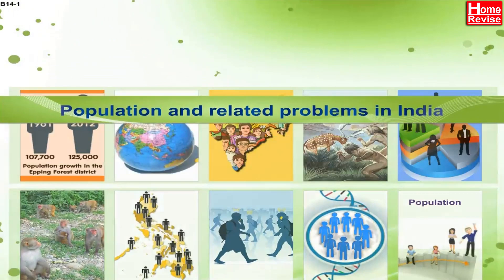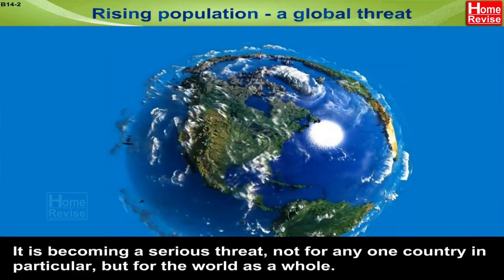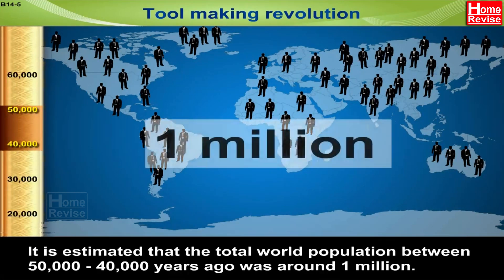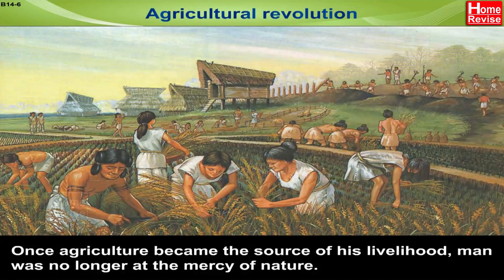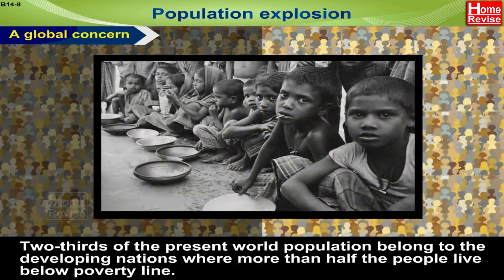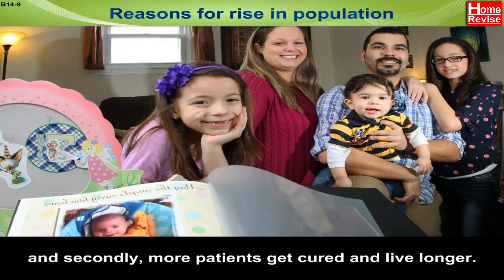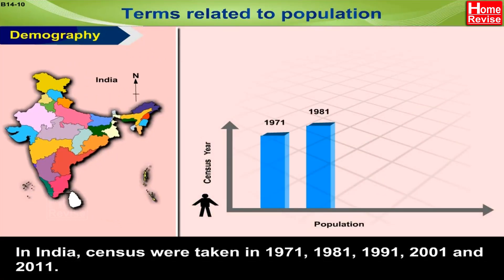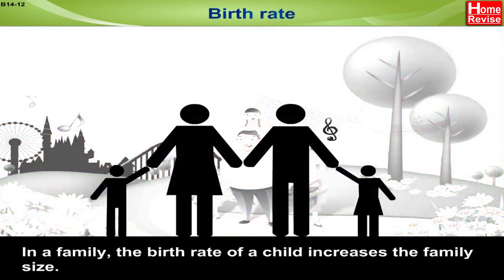History of Human Population | Reasons for Rise in Global Population | Home Revise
History of Human Population | Reasons for Rise in Population | Home Revise
A rising population is a global concern as it strains the limited resources we have on earth. When did the human population start rising? Study the agricultural and scientific revolutions and their role in increasing population. What are the reasons for the drastic increase in the global population? Learn the common terms related to population - demography, population density, birth rate, death rate and growth rate, growth curves.

Markers
0:00 Introduction
1:04 Rising population - a global threat
1:40 Human population through ages
2:16 Revolution in human life
2:56 Tool making revolution
3:38 Agricultural revolution
4:31 Scientific revolution
5:28 Population explosion - A global concern
6:23 Reasons for rise in population
8:01 Terms related to population - Demography, Population density, Birth rate, Death rate and growth rate, growth curves
8:04 Demography
8:53 Population density
9:41 Birth rate
10:15 Death rate and growth rate
11:34 Growth curves